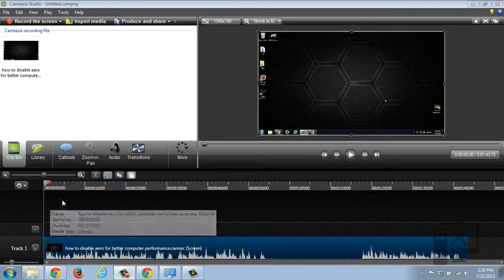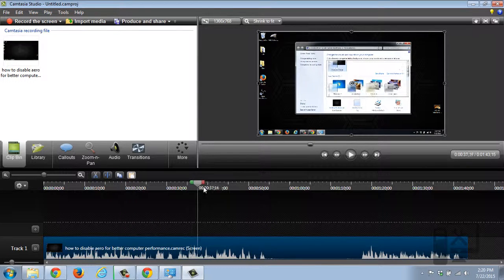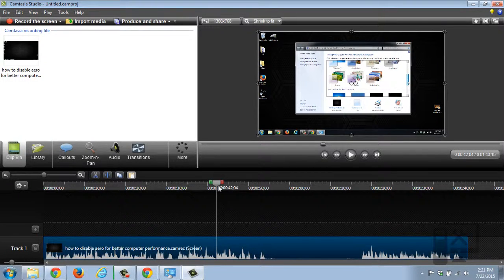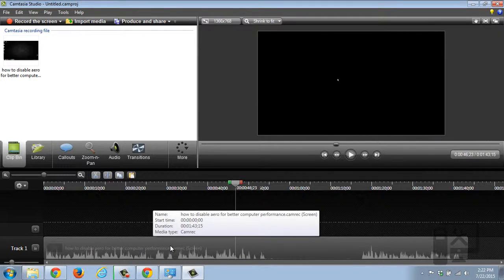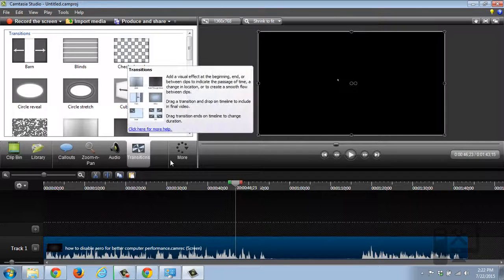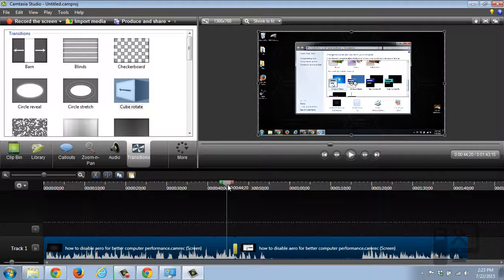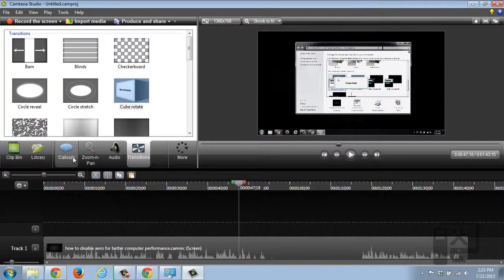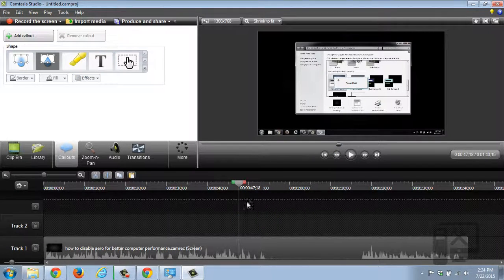Camtasia studio a basic overview of editing with camtasia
In this video we go over some of the basics to edting a video with camtasia studio. There are call outs, transitions, audio options, clip bin, and more